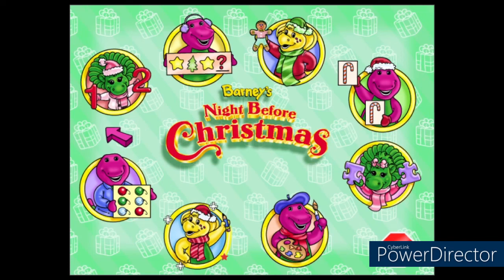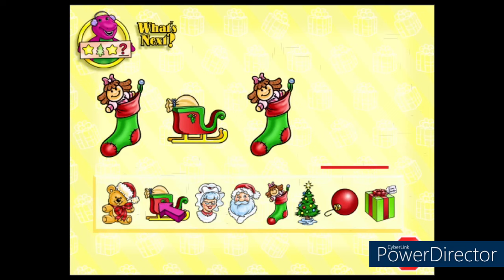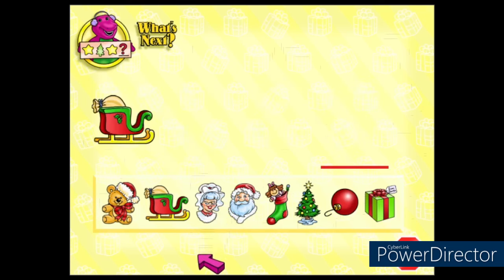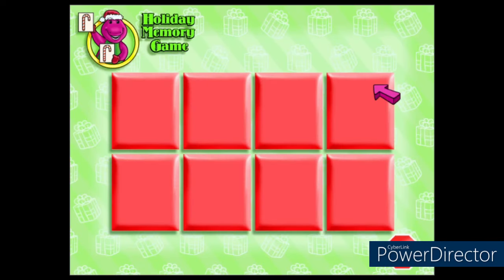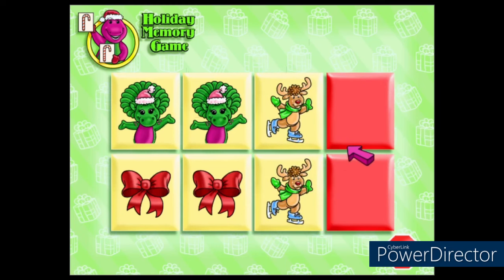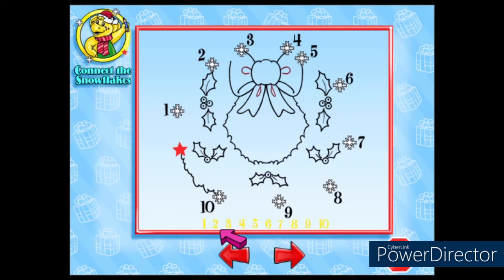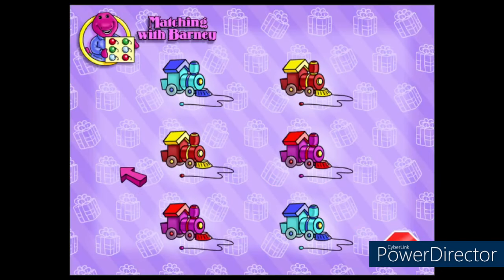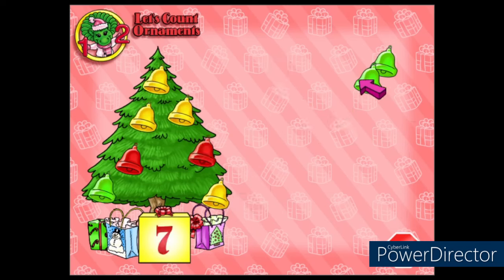Barney's Night Before Christmas DVD Rom (Full Game Walkthrough)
All Barney Fans Well Like It!
Note: It's Almost Thanksgiving And Christmas! 😀